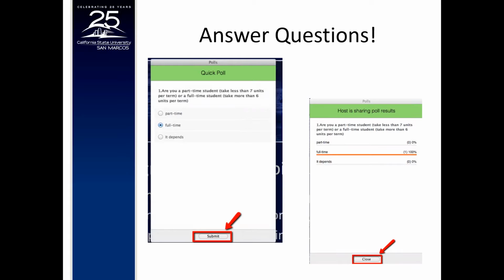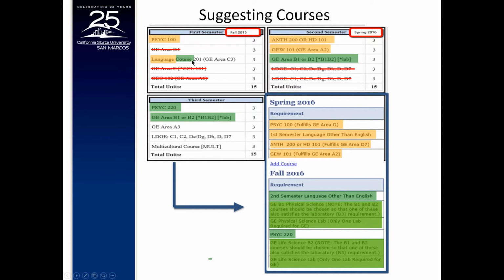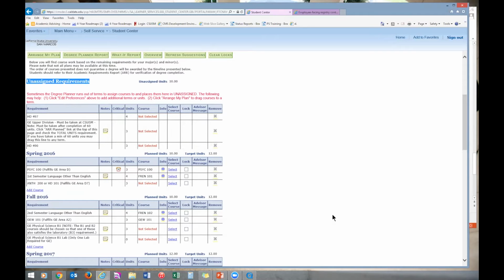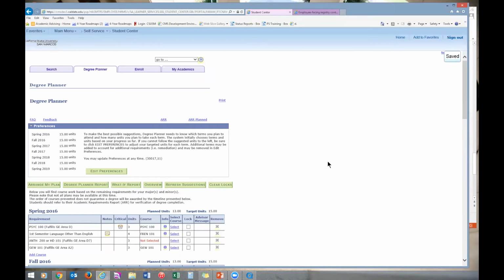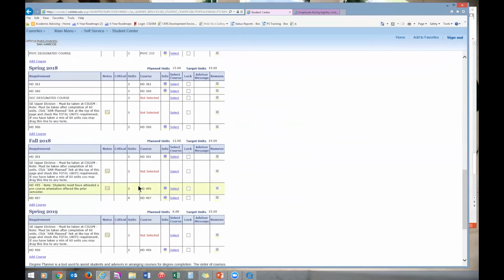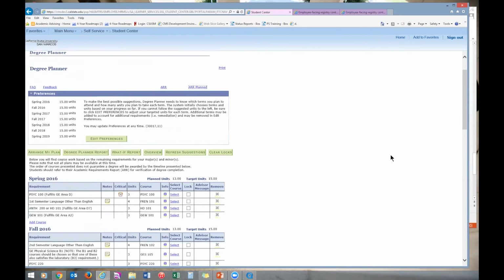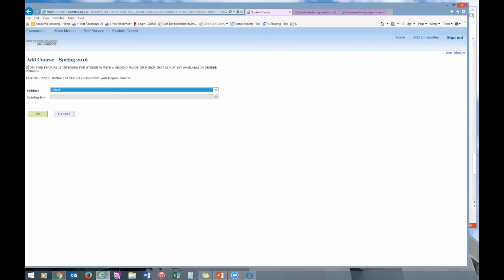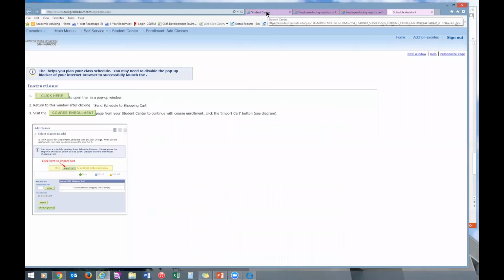CSUSM Degree Planner Webinar November 6, 2015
Degree Planner
Academic Requirement Report
Graduation Requirements